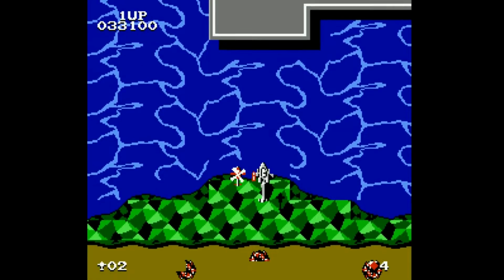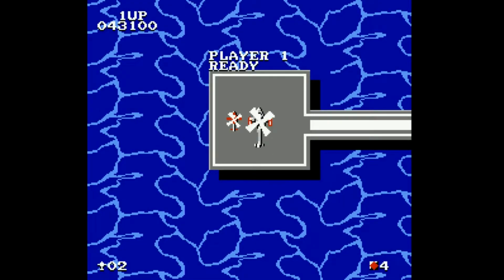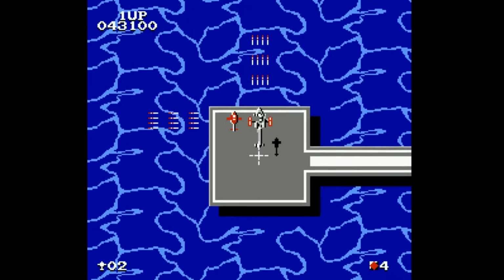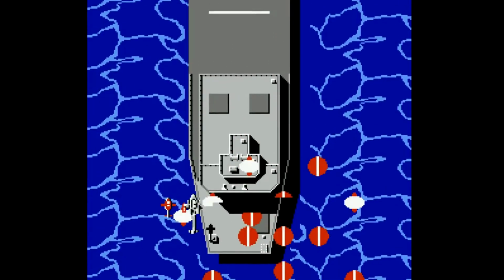NRG: 5-10 Minutes of Gameplay - Tiger-Heli [NES]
NRG: A few minutes playing Tiger-Heli on the Nintendo Entertainment System with commentary. 1986.

© Taoplan/Taito/Nintendo

Bug...'Out!